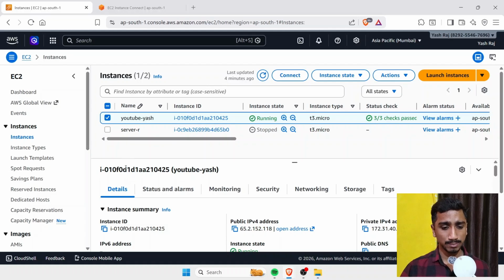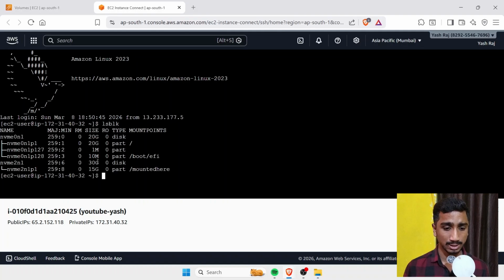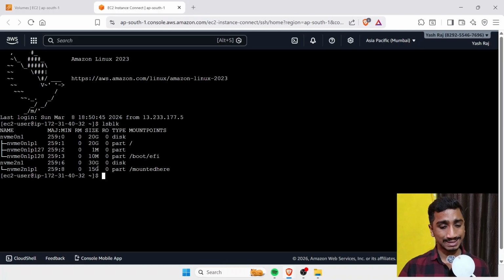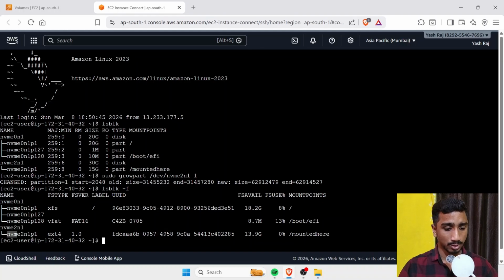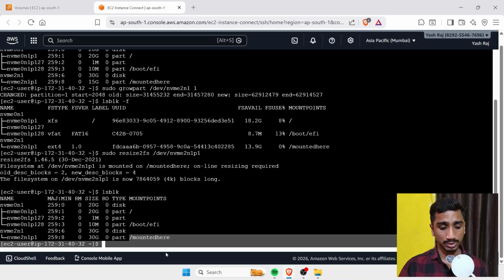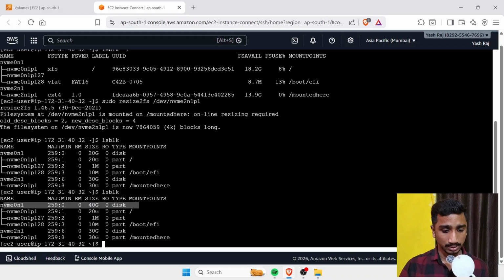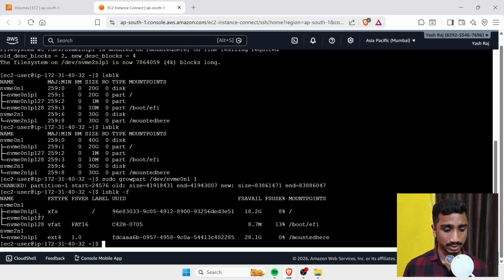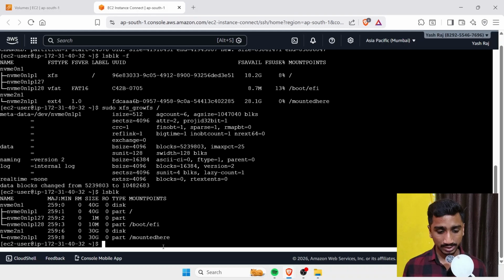Resize AWS EBS & EC2 Root Volume | Increase Storage on EC2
In this video, I demonstrate how to resize an AWS EBS volume and expand the root volume of an EC2 instance.

The tutorial shows how to increase the EBS volume size from the AWS Console and then extend the root filesystem inside the EC2 instance using Linux commands so the system can use the additional storage.

Steps Covered:
• Increasing EBS volume size from the AWS Console
• Checking the updated disk inside the EC2 instance
• Extending the root volume using Linux commands
• Verifying the new storage size

Technologies Used
- AWS EC2
- AWS EBS
- Linux filesystem commands